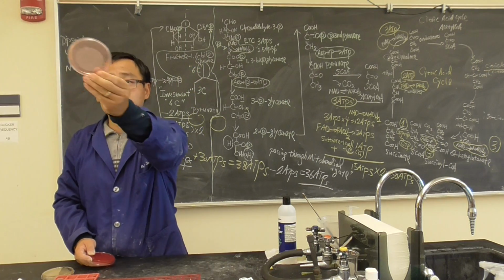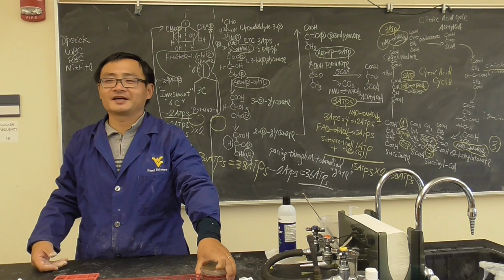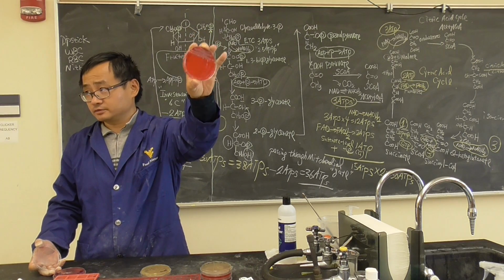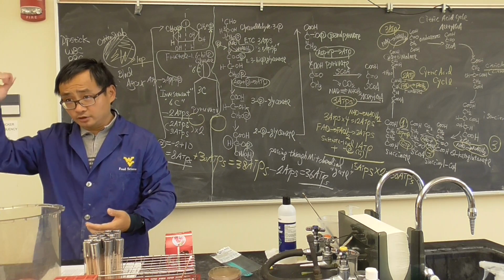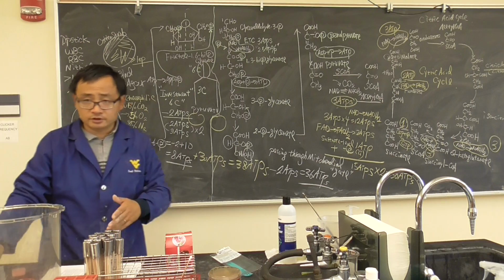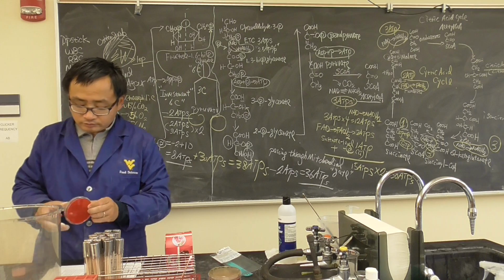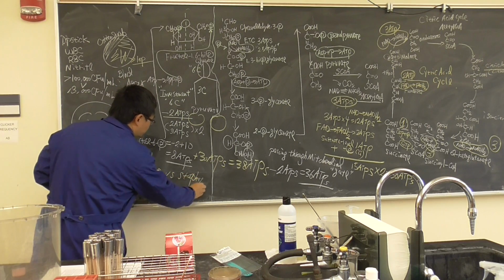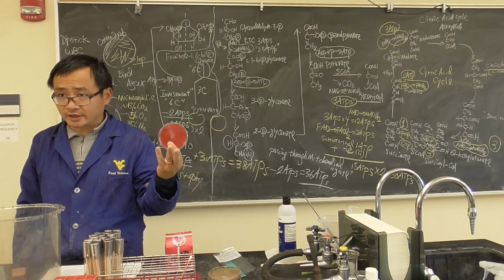AEM 341 Lab 13 Throat Culture